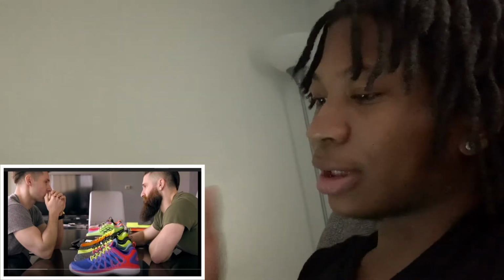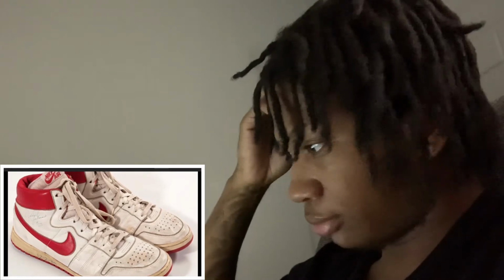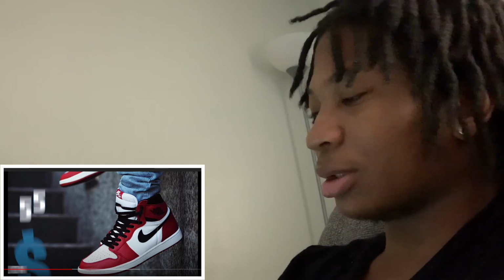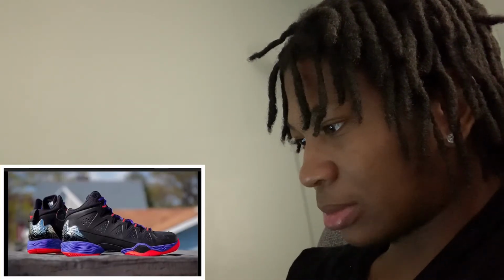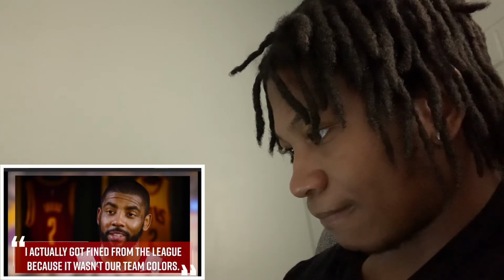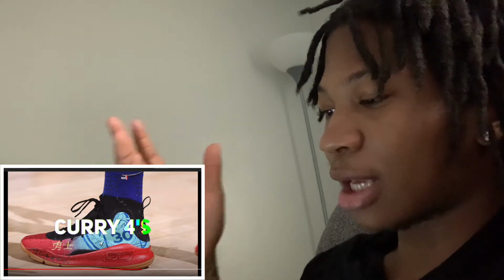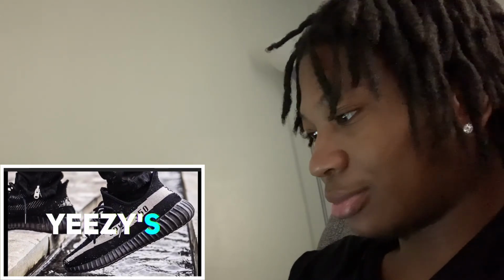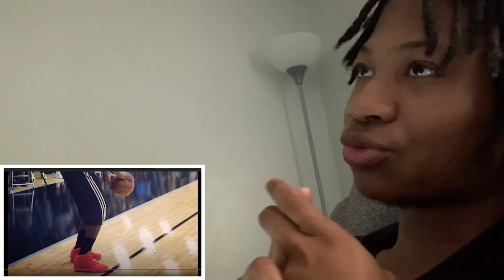BANNED Shoes In The NBA | Reaction Video!!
Wassup guys we hope you guys enjoy today’s video(s) and be sure to Like Comment, Share and Subscribe if your brand new also turn on Post Notifications to get notified when we upload!!!🤟🏾🤟🏼

Company:
EntrepreNEWher Essentials

-EntrepreNEWher Extensions
-LoveHERminks
-DADDYsnatcHERS

& Love’Herminks

& @Love_her minks

I don’t own copyright